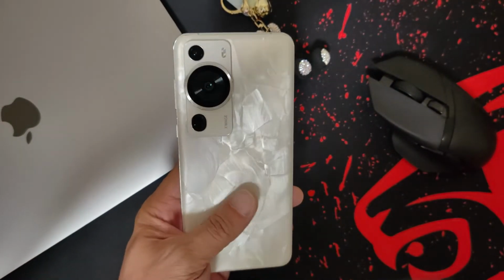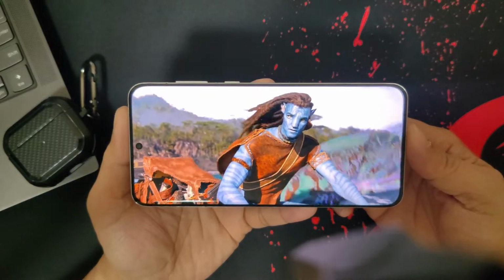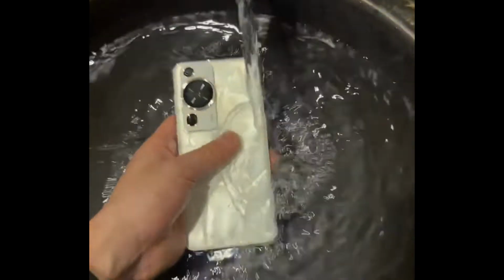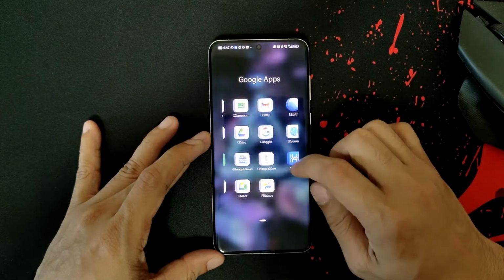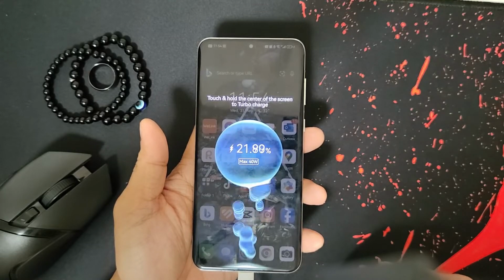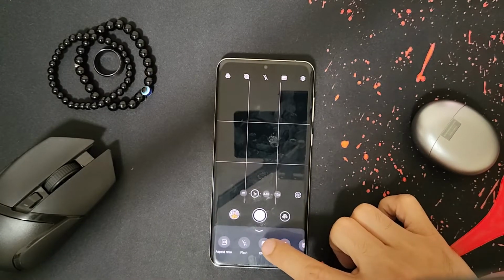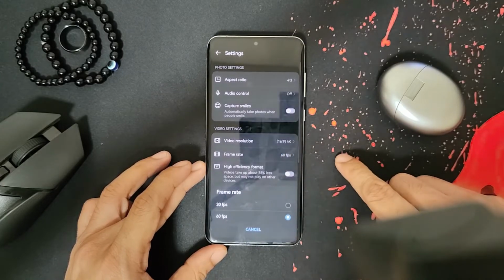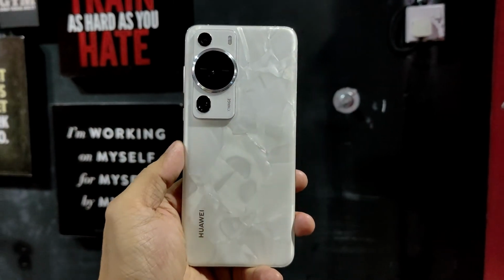Huawei P60 Pro Review: The Ultimate Camera Phone in 2023 !??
Video Timeline:
0:00 - Intro
0:45 - Design & Display
1:56 - Camera Design
2:51 - Loud Speaker
3:10 - Operating System
3:27 - Performance
4:06 - Battery & charging Capacity
4:47 - Camera System
7:14 - Final Verdict